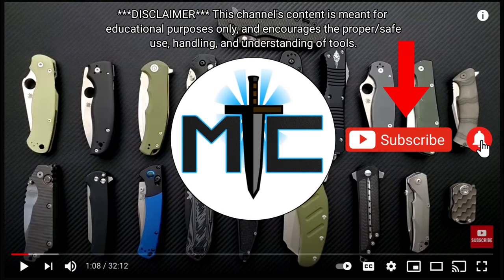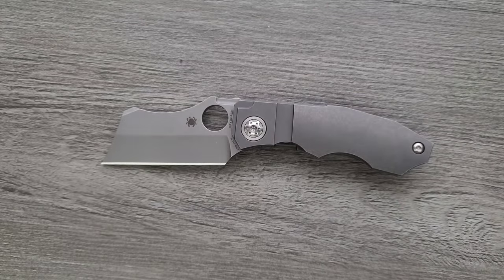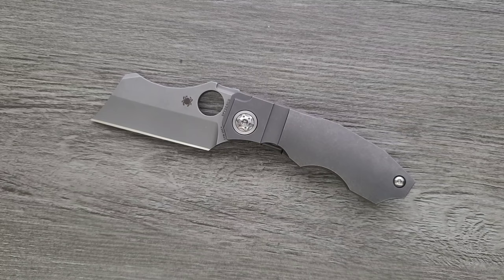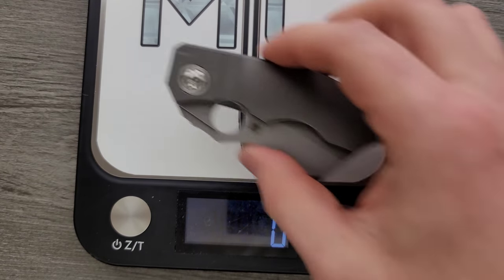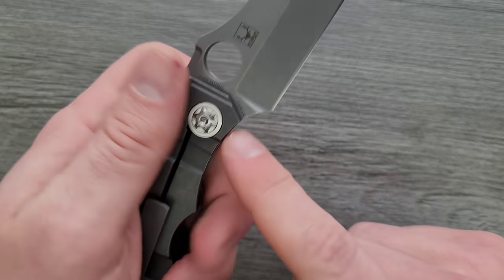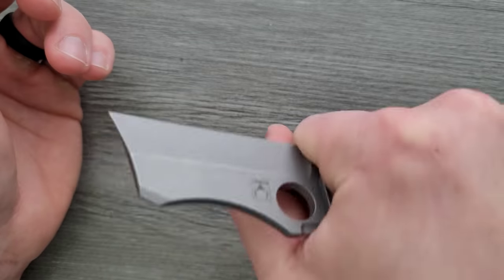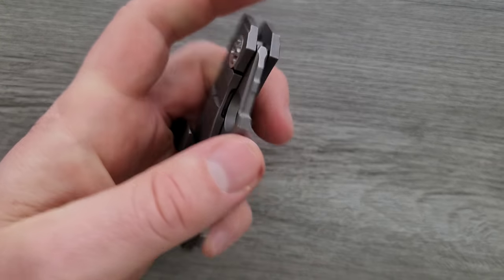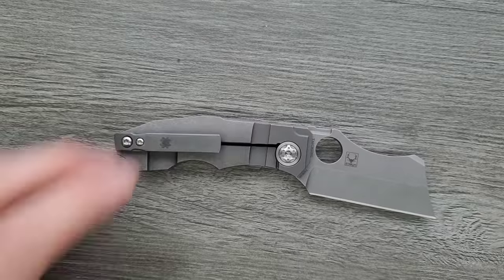Worth $425? - Spyderco Stovepipe - Overview and Review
Full review of the Spyderco Stovepipe.